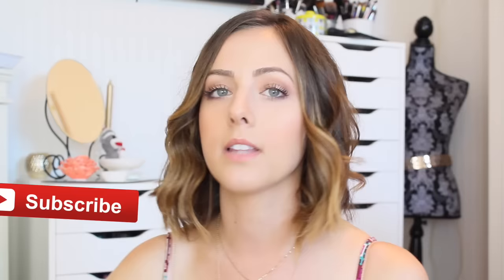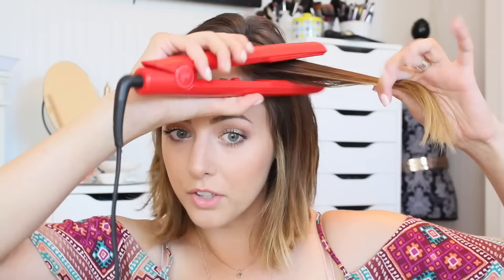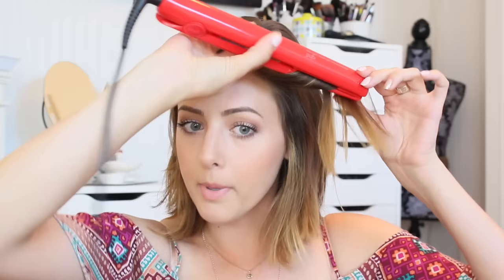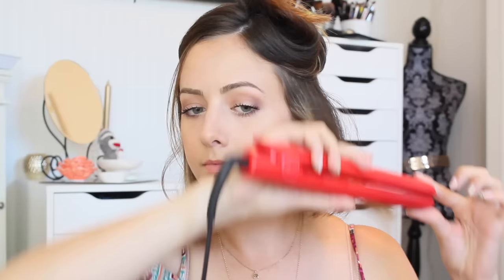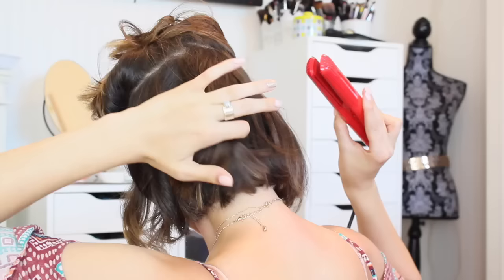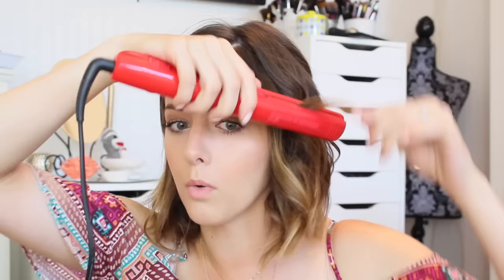How To: Curl Hair With A Straightener & Curling Wand!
Hey guys! Today I show you how I curl my hair with a straightener and also with a curling wand! I recently got my hair cut short so this is great for short hair of course as well as long hair! Hope you enjoy. xx

Straightener Used:

GHD Flat Iron
More affordable hair straightener option

Curling Wand Used:
NuMe 5 in 1 Lustrum Curling Wand Set. I used the smallest wand attachment in the set.
Similar Set
Another curling wand option